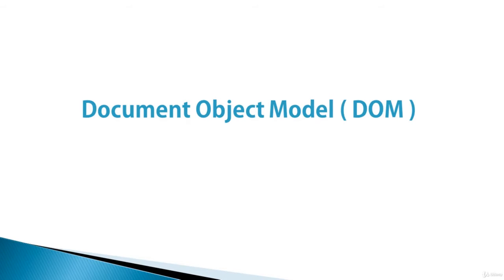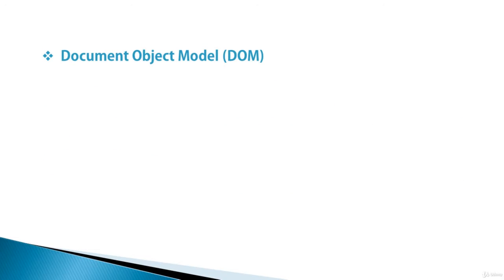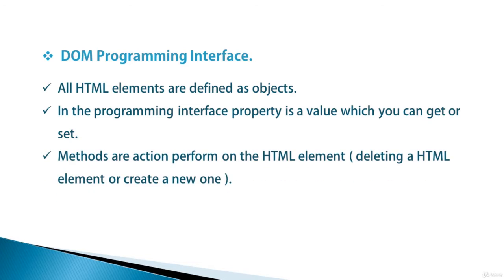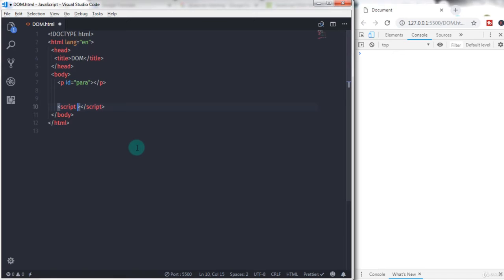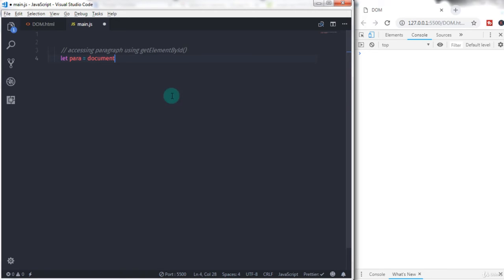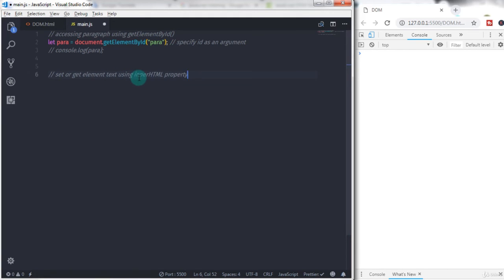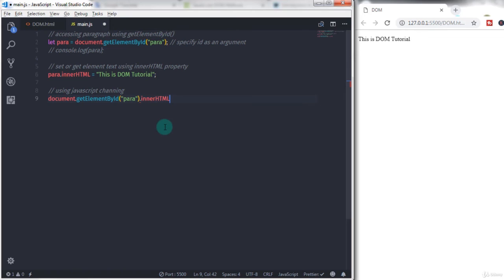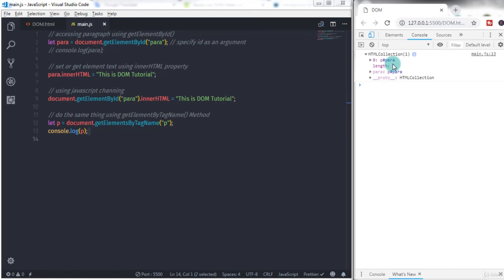Using DOM in the Browser||How to use dom||Programming||JavaScript Course||web||Learn JavaScript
JavaScript tutorial
JS Course